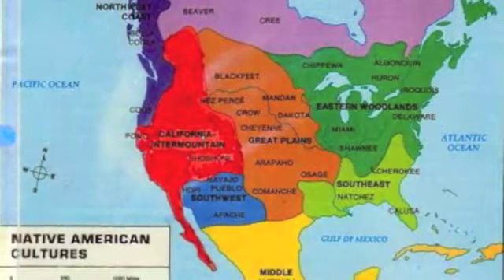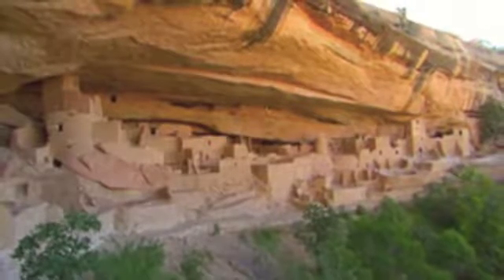1 1B North American Civilizations